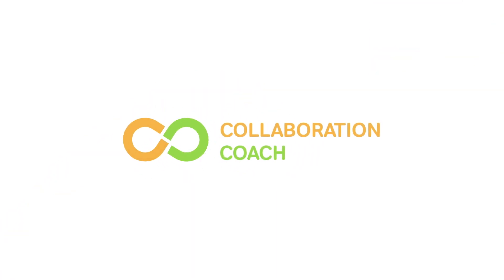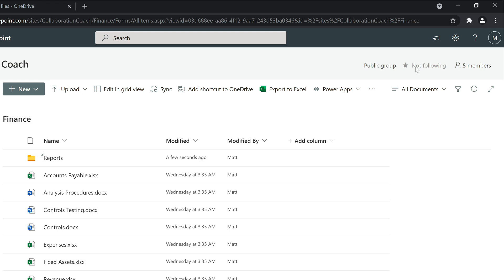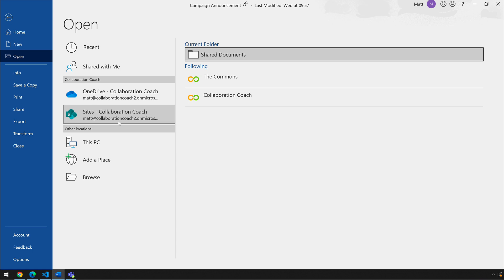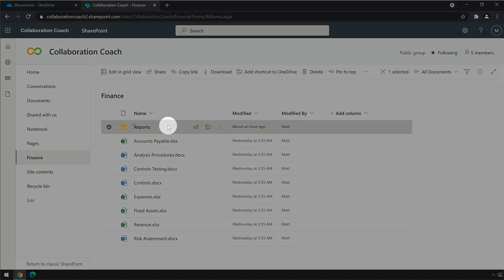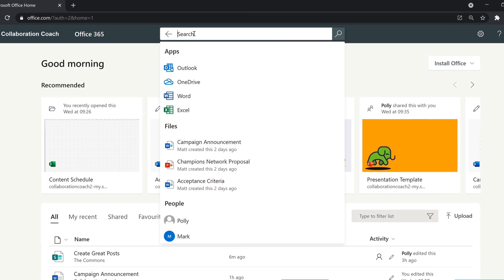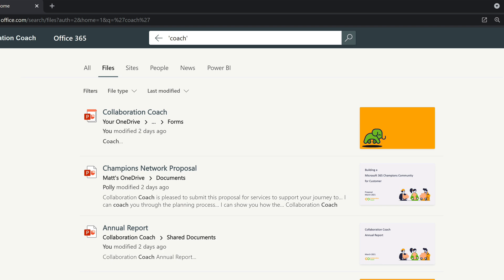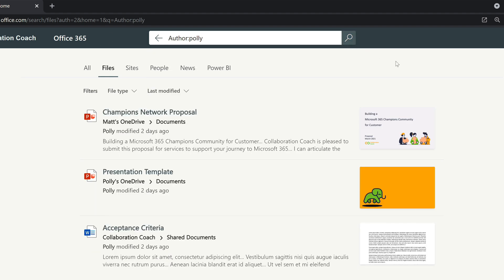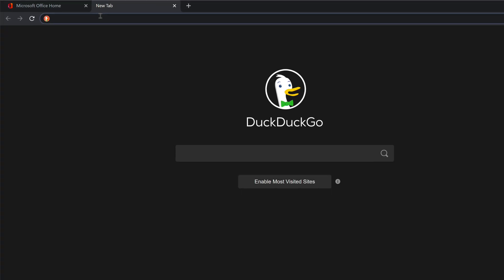Microsoft SharePoint | Finding Files in SharePoint and OneDrive - Pro Tips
In this video Im going to share 3 tips for finding your files in SharePoint and OneDrive. They are following sites, OneDrive shortcuts and using keywords.